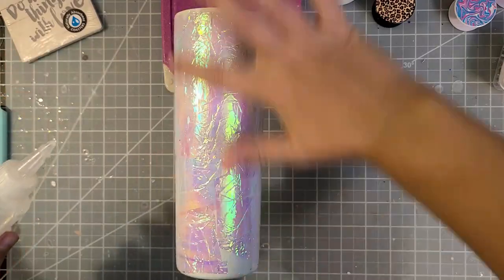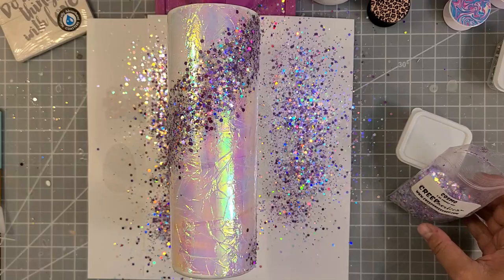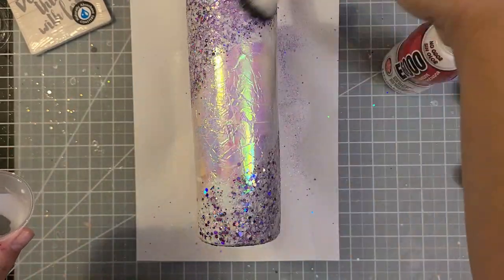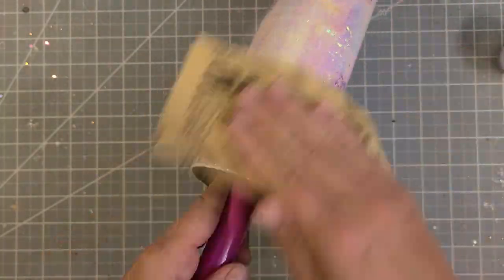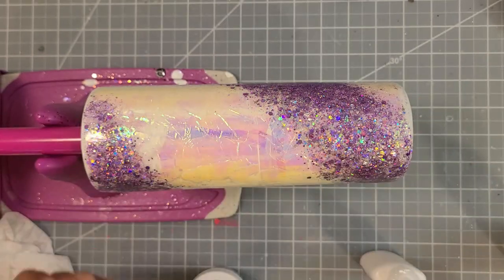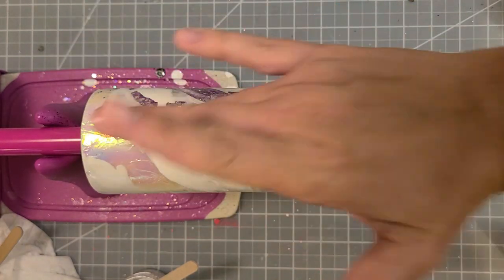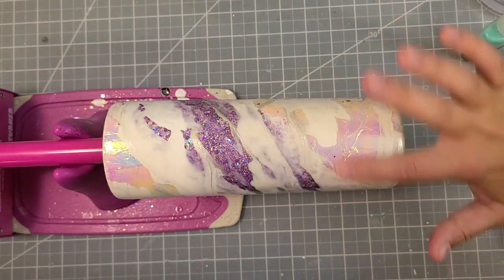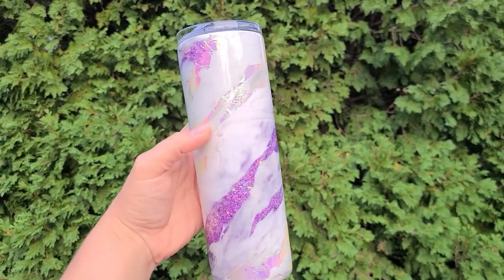Cellophane Wrap Tumbler Part 2 | Milky Way Tumbler Tutorial using Crystalac Brite Tone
This is part 2 of my cellophane wrap tumbler where I go into how to do a Milky Way style tumbler using Crystalac Brite Tone and CrystaLac pigments.  This milky way style is easy and I will go through each step so you can make it yourself!

- Cup Turner
- Sand Paper